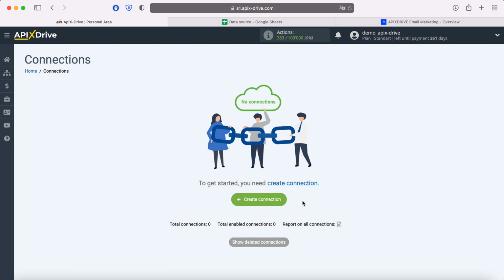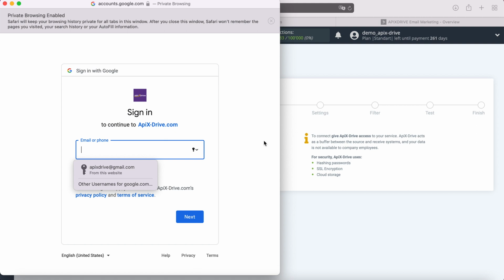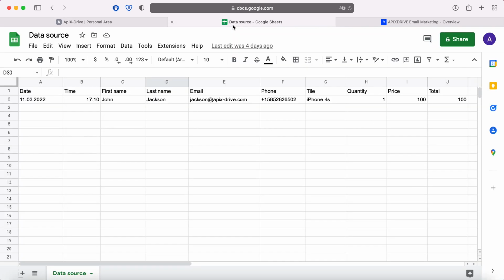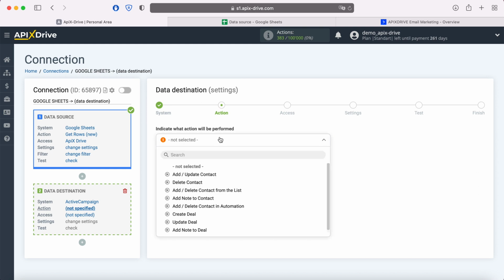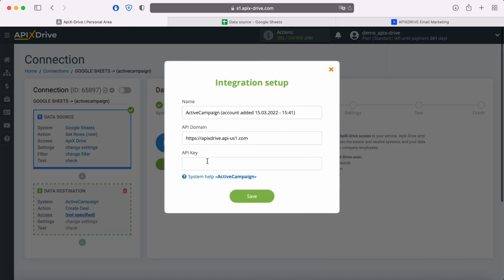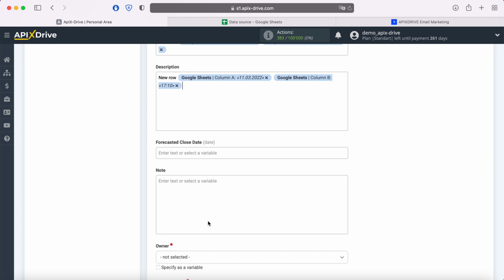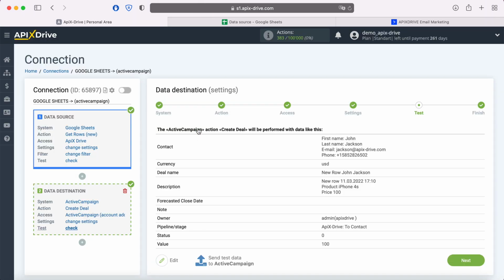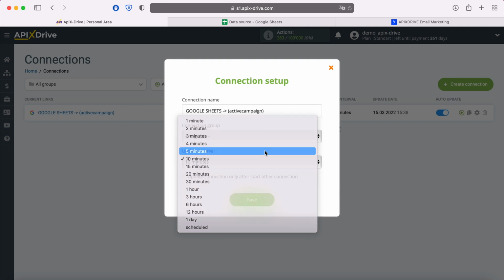Google Sheets and ActiveCampaign Integration | How to Get row from Google Sheets to ActiveCampaign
How to Get new row from Google Sheets to ActiveCampaign? Integrate Google Sheets and ActiveCampaign whith ApiX-Drive

In this video tutorial, we will learn:
✓ How to connect Google Sheets and ActiveCampaign
✓ How to add deal from Google Sheets to ActiveCampaign

【Video Navigation】
0:00 - Introduction
0:35 - Setting up Google Sheets as a Data Source
2:18 - Setting up ActiveCampaign as a Data Receiver
5:25 - Setting up auto-update

➤  Steps to connect Google Sheets and ActiveCampaign
1. Link your Google Sheets and ActiveCampaign account with ApiX-Drive
2. Select Google Sheets as your data source App and 'Get new row' as your action
3. Select ActiveCampaign as your data receiver App and 'add deal' as your action
4. Map Google Sheets fields to relevant fields in ActiveCampaign
5. Turn your integration on auto update.